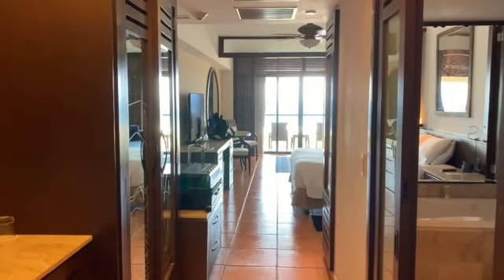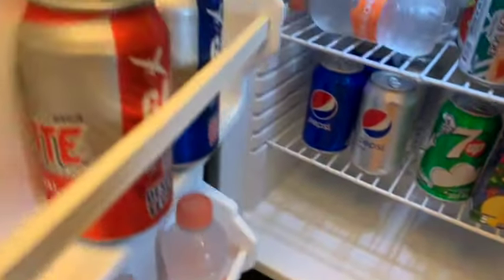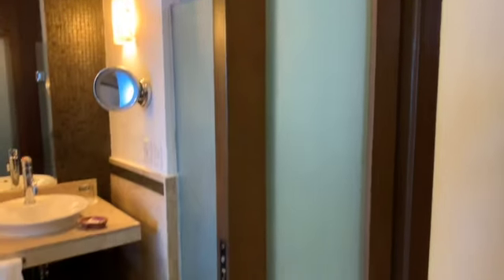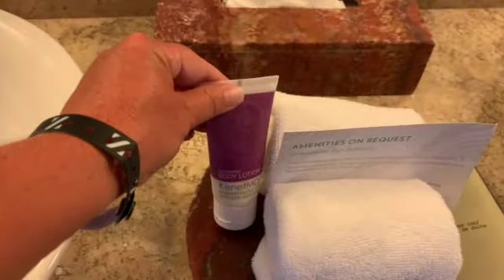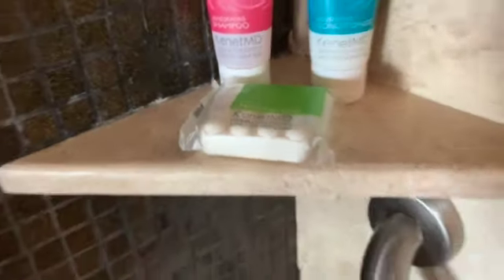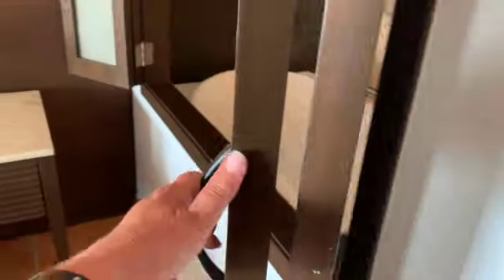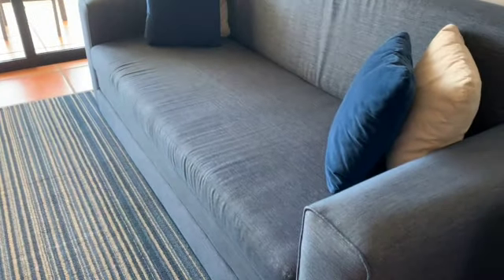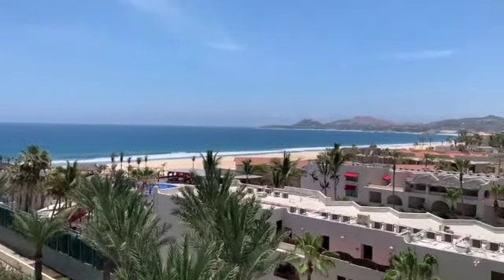Hyatt Ziva Los Cabos | Oceanview Room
Room tour of an Oceanview Suite at the Hyatt Ziva Los Cabos. This lovely room has tons of space and a gorgeous view of the Adult pool area and the ocean beyond. Rooms on this side will get afternoon sun and during winter months, you may even be lucky enough to see dolphins or whales in the ocean!

This video was filmed prior to Covid, so the toiletries are shown as they were, and not in the protective packaging that they are using now.

This resort has 591 rooms and suites, and an unbelievable 15 restaurants, bars and lounges. There are 2 main pools, an adult only pool, a kiddie pool, and a splash park for the kids. You cannot swim on this beach due to strong waves and dangerous tides, but the pool areas more than make up for it. This resort also has one of the largest buffets in Cabo, with something for everyone, whether you're trying to stay healthy or looking to indulge.

Happy travels everyone!

I love to travel and am so happy to be back on the road again! 🧳 ✈️ 🌴
Follow along as we explore resorts and destinations post-Covid, sharing tips and insider info, current protocols, and giving you a general idea of what things are like.
I've been a travel agent for over 15 years and have been to over 300 resorts in Mexico and the Caribbean. I love to share insider travel tips so YOU can have a better vacation.